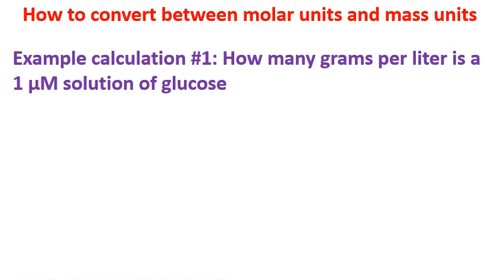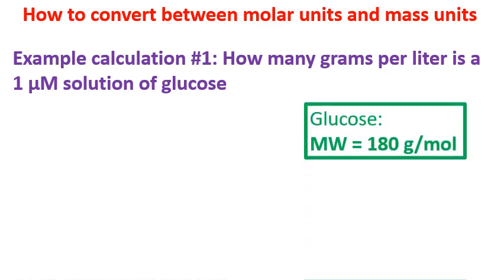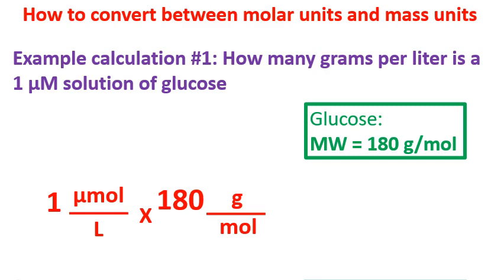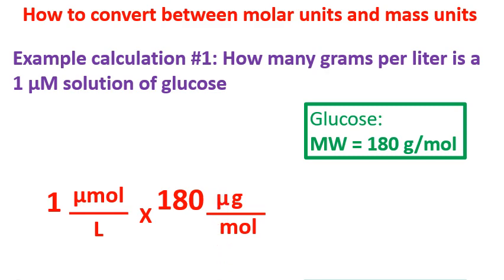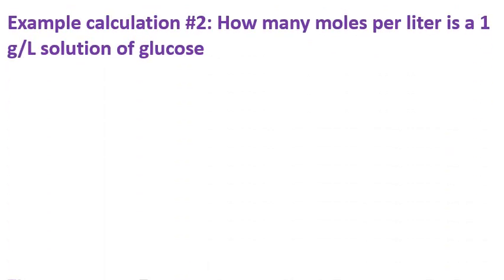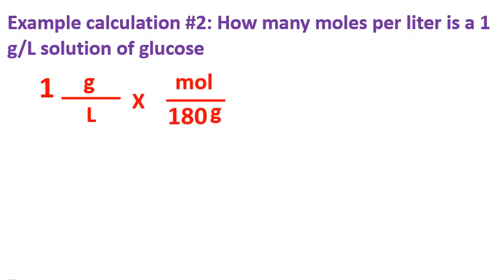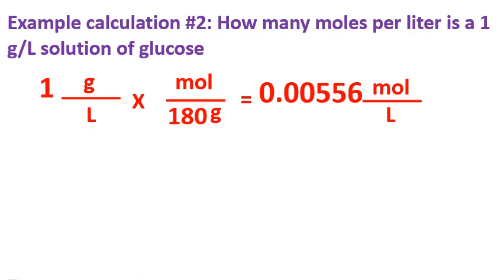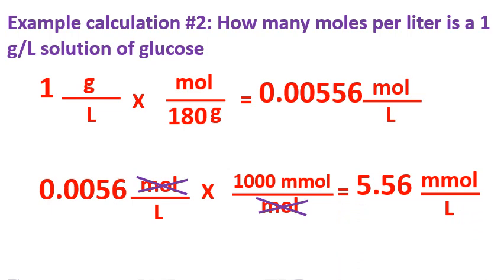How to convert between molar and mass units in chemistry.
In chemistry class we are expected to convert between mass units (e.g., grams or milligrams) and molar units (e.g., moles, or millimoles). Here it is explained how to convert concentrations of chemicals between these types of units.